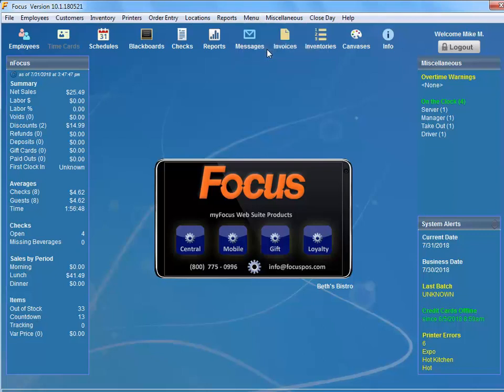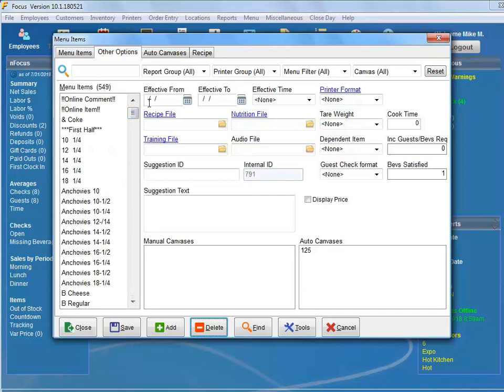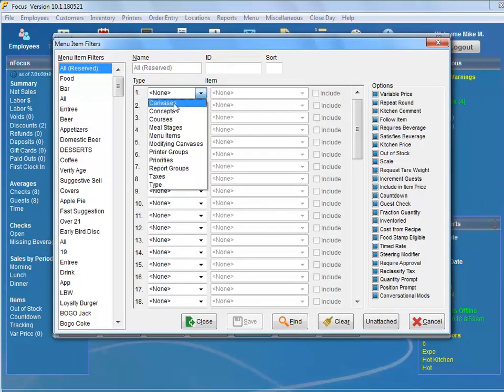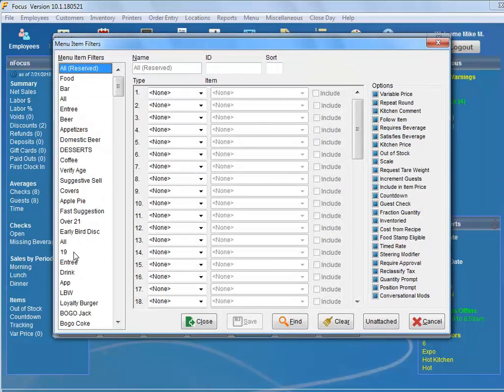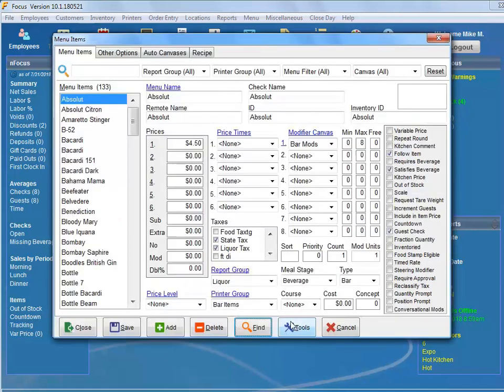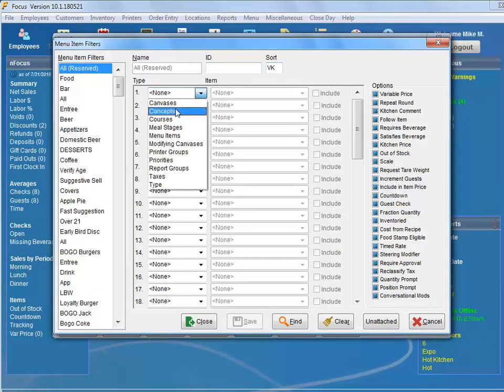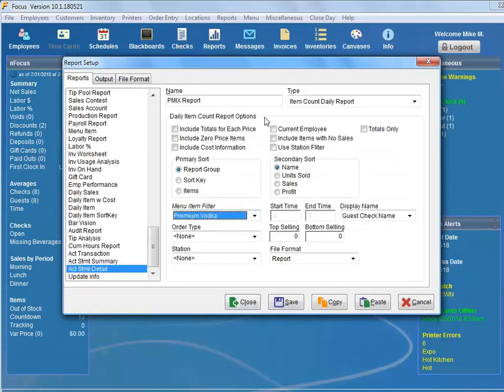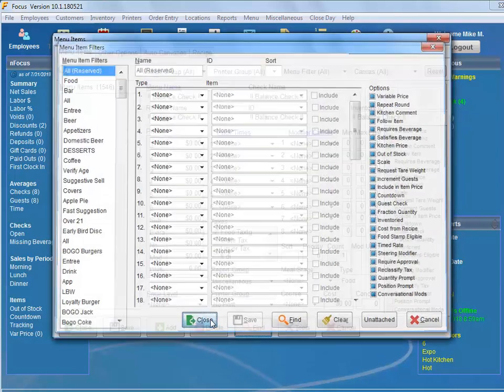Menu Item DB Management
Clean up your menu item database with a couple tricks.